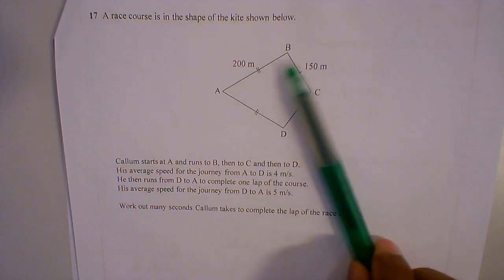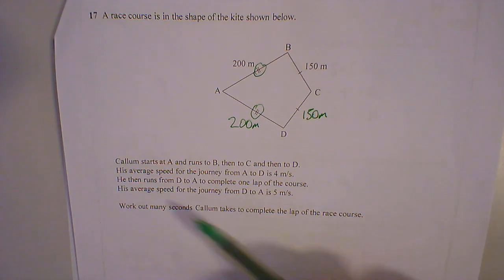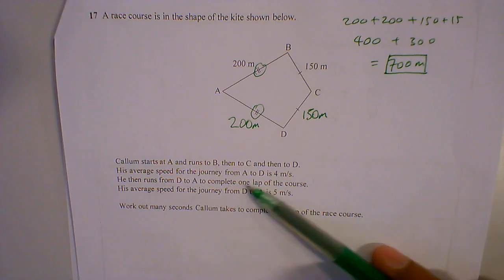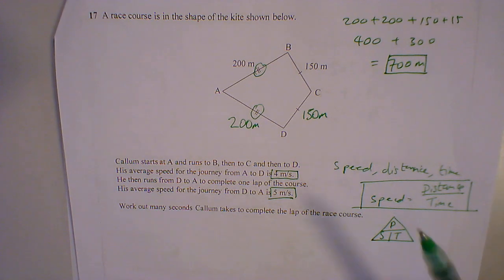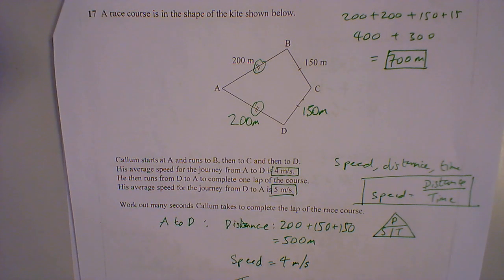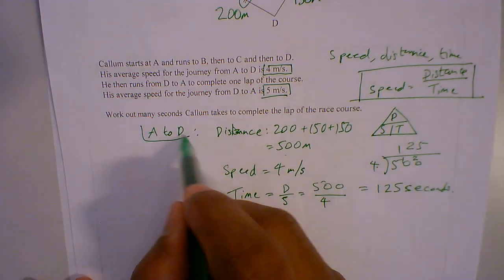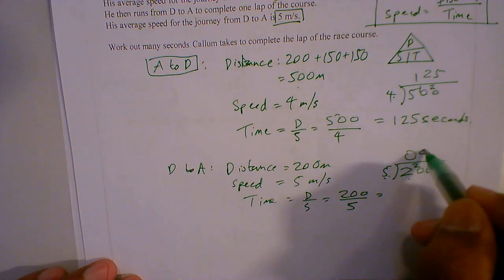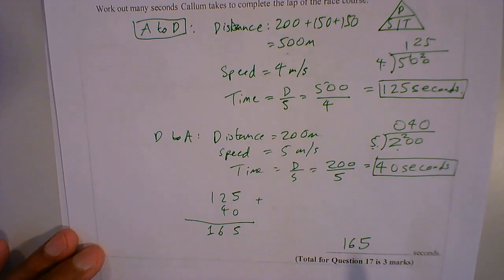Q17 Problem solving - How many seconds; speed, distance and time (SDT)